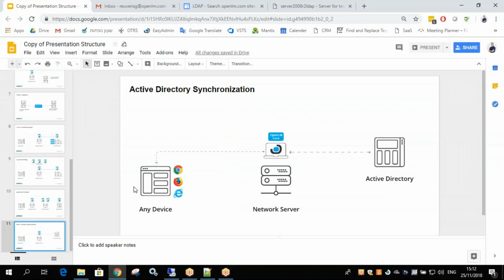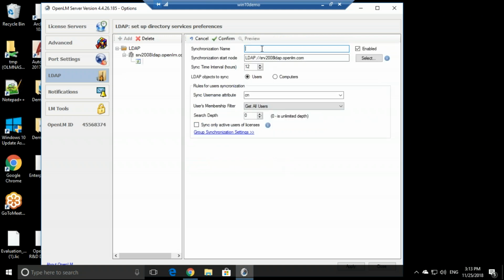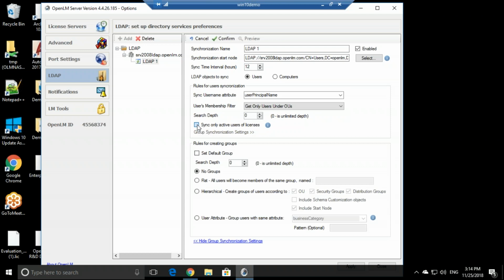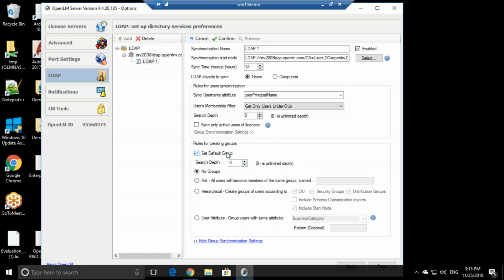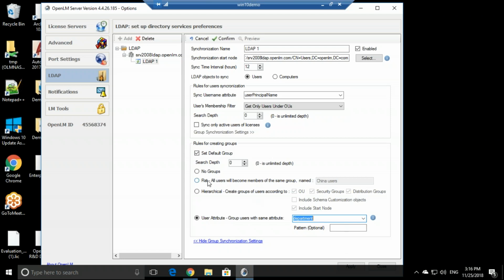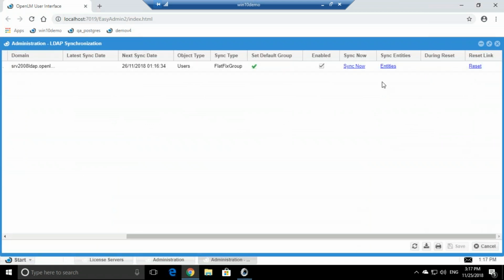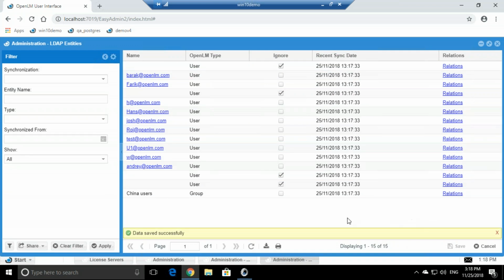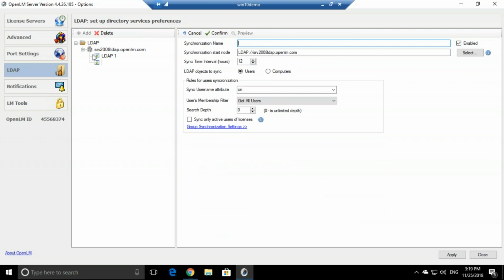OpenLM Configuration Tutorials - Active Directory Synchronization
Benefits of LDAP Synchronization
There are many benefits in synchronizing the OpenLM Database with data resident in the organizational Directory Service for all decision makers in the organization:

From a managerial standpoint, it can be applied for

Enforcing license usage permissions,
Implementing usage chargeback (usage billing),
Analysis of usage trends, etc.
Administrators may gain in:

Automating the management of license restriction (e.g. through FLEXlm Options file management)
Streamlining license usage reporting, according to updated Users’ and Groups’ data
From the end-user point of view:

User information may be presented to easily locate other users that are holding a required license.
Users may choose to authenticate their usernames on the OpenLM EasyAdmin web application via Windows authentication. Please read more about this here:  EasyAdmin Windows Authentication – AN4031b
The Groups synchronization functionality is part of the Users and Groups extension, and requires additional licensing.